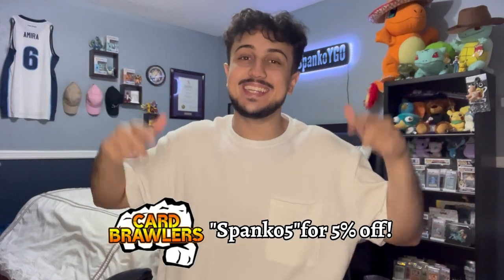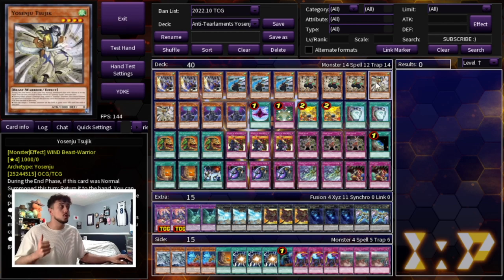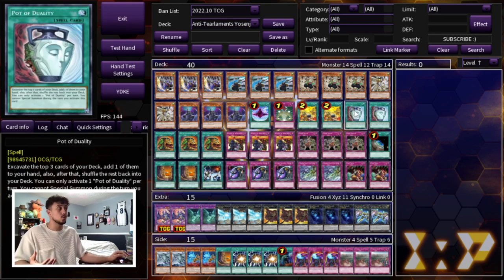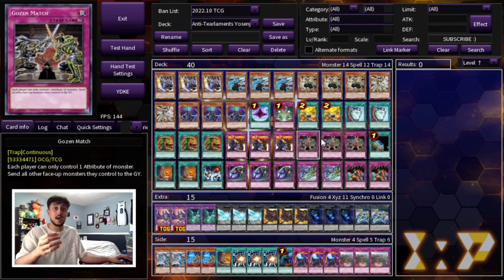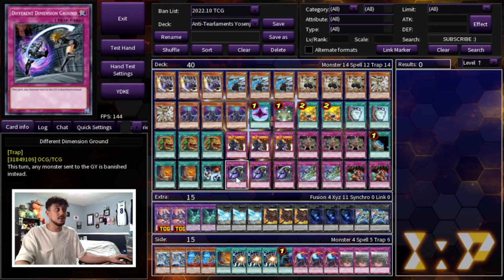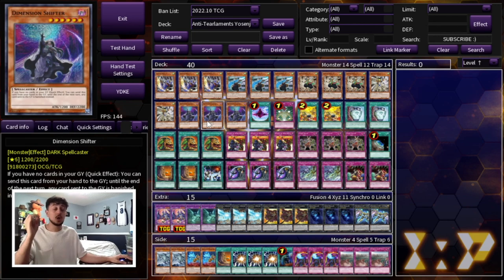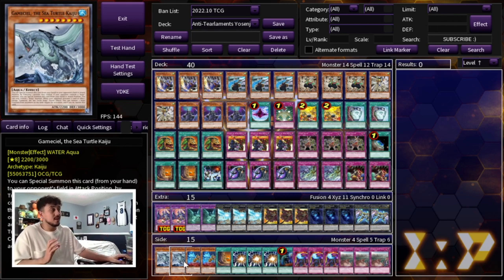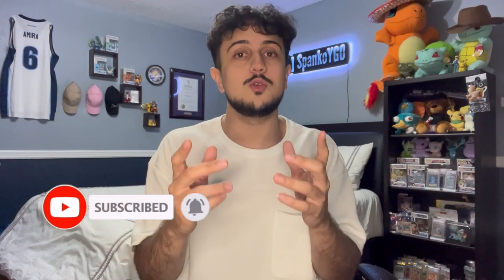ANTI-TEARLAMENTS! Yosenju Deck Profile! | November 2022